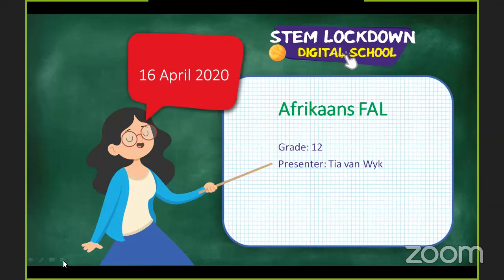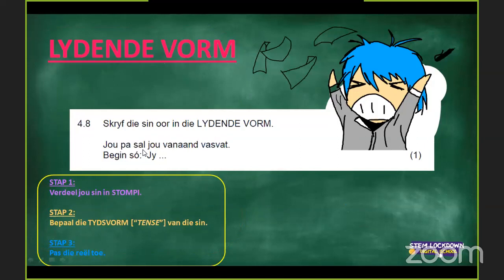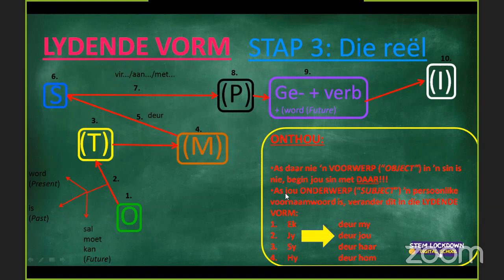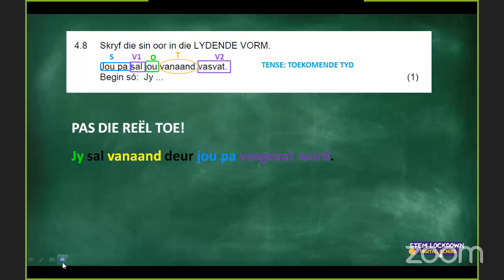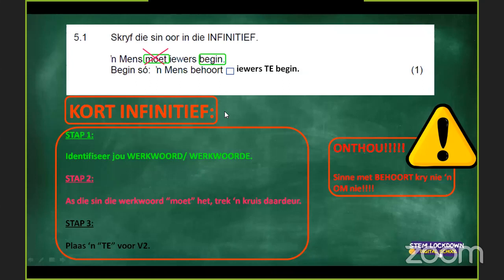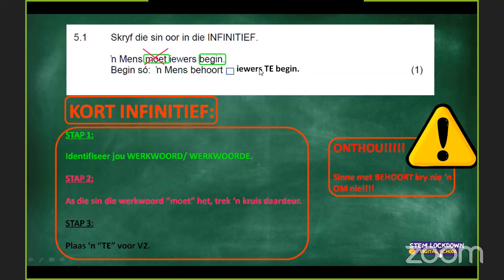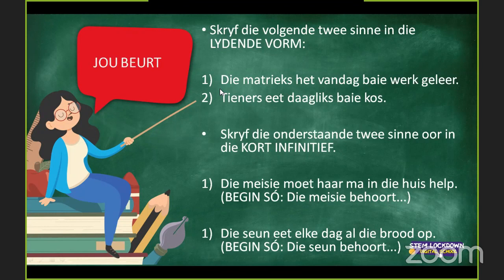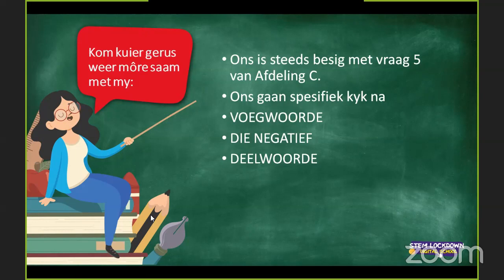Grade 12 Afrikaans FAL | Lydende form